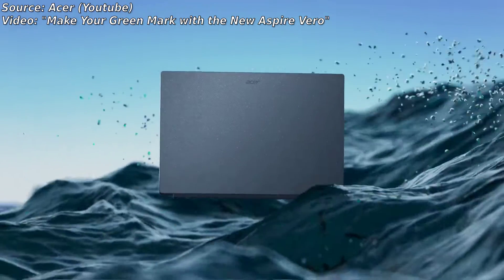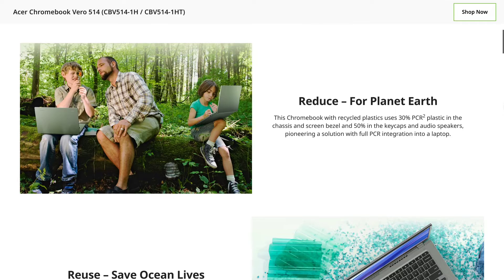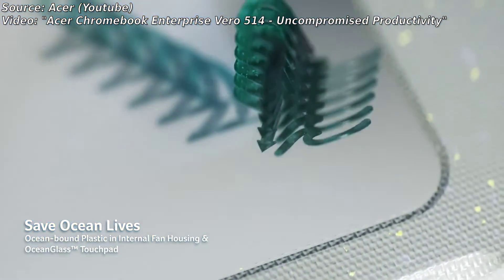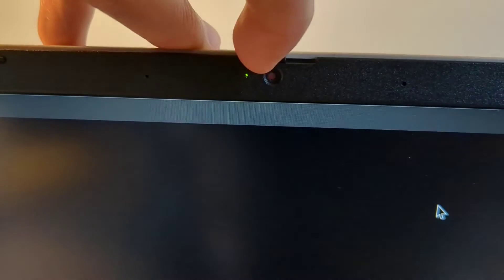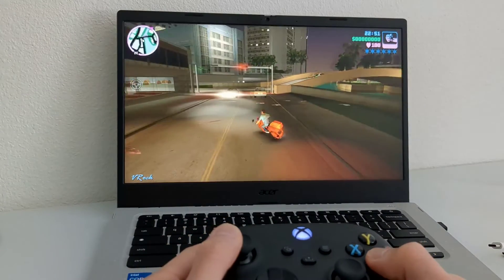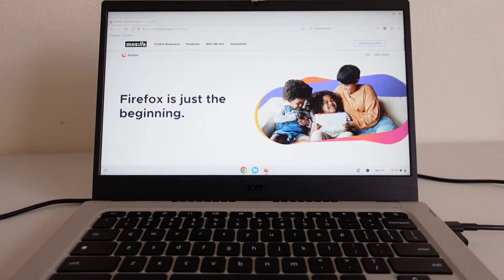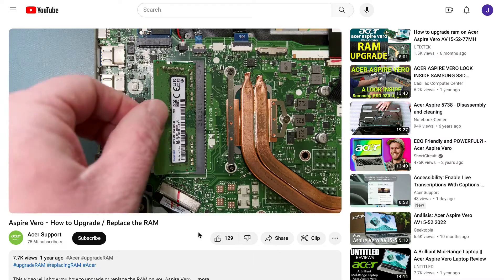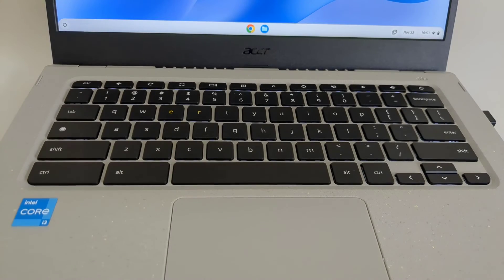Acer Chromebook Vero 514 Review - A Solid Overall Chromebook w/ A Few Flaws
A review of the Acer Chromebook Vero 514 (w/ a 12th Gen Intel Core i3, 8GB of RAM, and 128GB SSD). It's a solid Chromebook that's got some flaws.

Note: Had to deal with a lot of construction noise as I recorded this, so apologies if it comes off a little disjointed.

Video Index:
0:00 - Intro
0:30 - Disclosure
0:50 - Specs & Fan Noise
1:23 - Price
1:35 - Ports
1:52 - Dimenions And Weight
2:15 - Color And Build Quality
3:06 - Display
4:49 - Touchpad & Keyboard
6:00 - Coil Whine Issue with Keyboard Backlight
6:43 - Speakers
7:41 - Webcam
8:30 - Performace
8:33 - Speedometer 2.1 Score
9:05 - Web Browsing & Streaming
9:40 - Android Apps & Games
10:36 - Steam Gaming
12:21 - Linux Apps
12:44 - Multitasking
13:09 - Battery Life
13:47 - Repairability & Upgradability
15:38 - Updates & Chromebook Plus
16:45 - Conclusion & Recommendations
18:32 - TLDR On Recommendation
18:43 - Like? (Clip Recorded Using The Vero 514's Webcam)